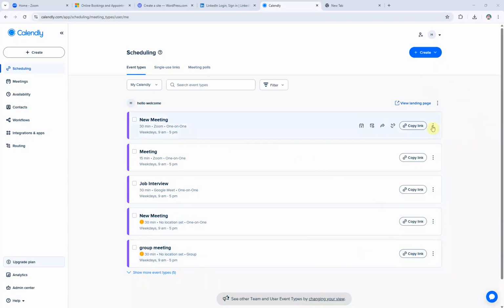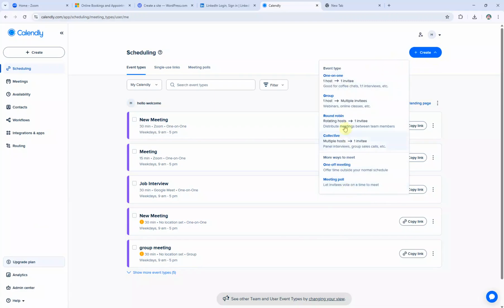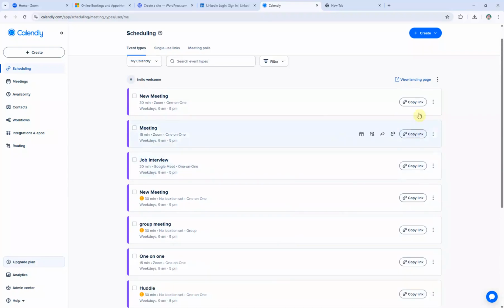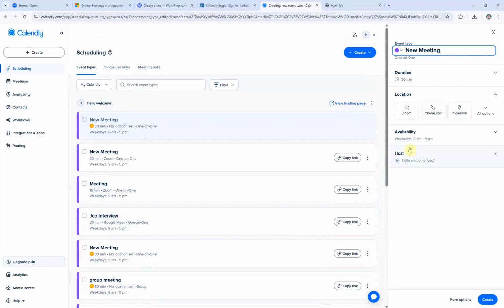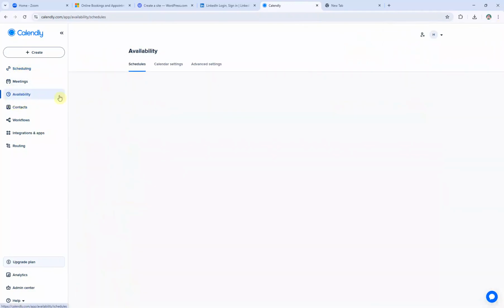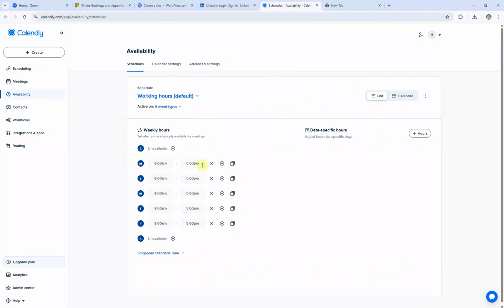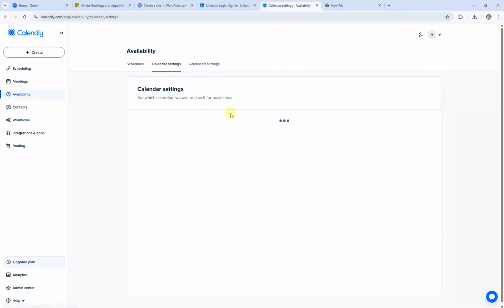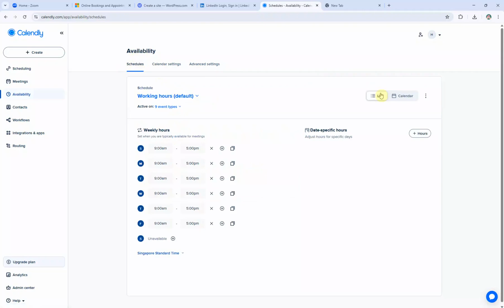How to Navigate Calendly Updates - Easy Guide 2026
Learn how to navigate Calendly updates with ease. This tutorial will guide you through the latest features and improvements in Calendly, ensuring you stay ahead in scheduling and appointment management. Whether you're a seasoned user or new to this powerful tool, you'll discover how to leverage the updates to streamline your booking process and enhance your productivity.

Stay informed about Calendly’s new functionalities, as well as tips on how to maximize your scheduling efficiency. We cover everything from navigating the user interface to utilizing advanced features, making this the perfect resource for anyone looking to improve their experience with Calendly. Unlock the full potential of your scheduling tool and master the latest updates with confidence.